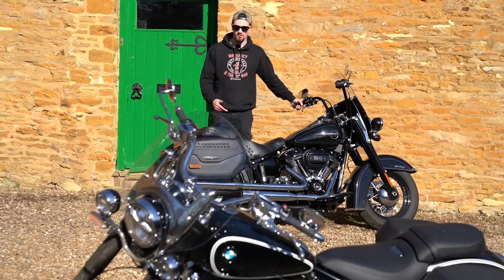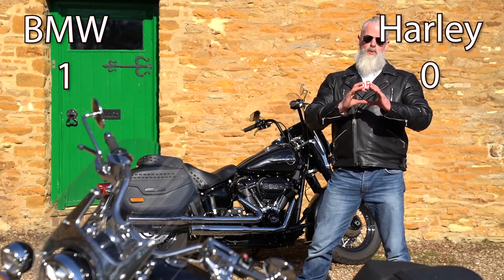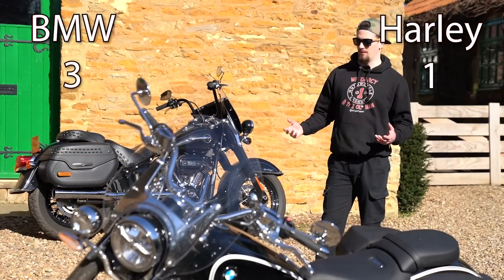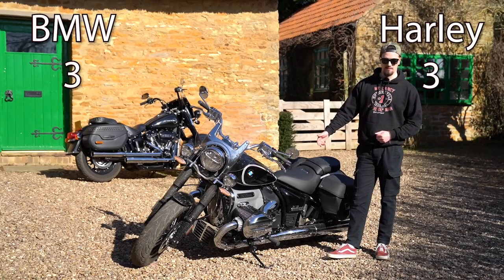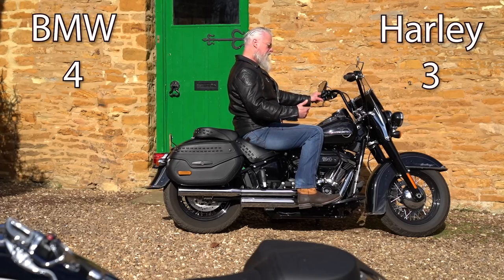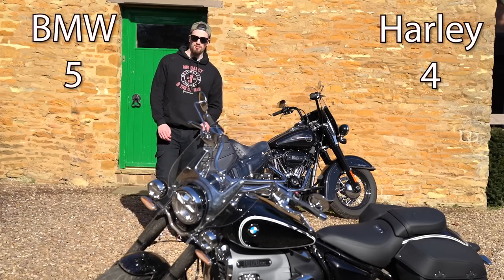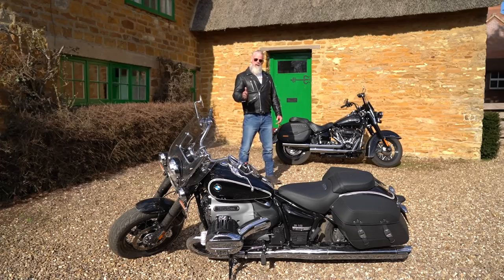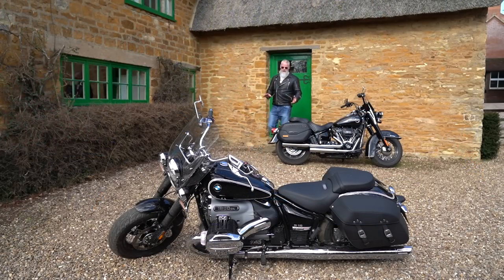Harley-Davidson Heritage Classic vs BMW R 18 Classic. Which cruiser is best? You may be surprised!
We pitch the Harley-Davidson Heritage Classic 114 against the new 2021 BMW R 18 Classic in the ultimate head-to-head of the big cruisers with touring capabilities. Which motorbike comes out on top? BMW Motorrad or Harley-Davidson? Watch to find out!
We award points for every feature that wins and in this completely objective shootout, we find out which motorcycle is your flavour!
We briefly consider the Indian Springfield, Harley-Davidson Road Glide and Triumph Rocket 3 GT, but they are less similar and therefore we compare the R18 and Heritage Classic.
In this video the Ol' Man is wearing a Goldtop Leather Jacket & Gloves